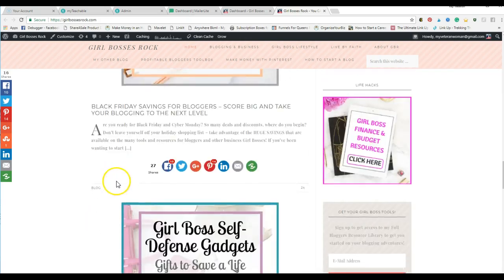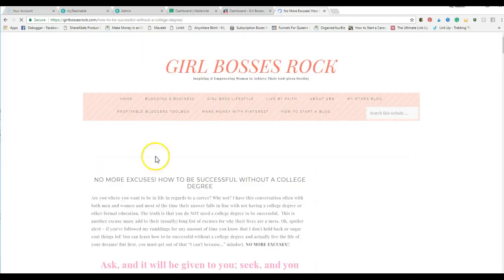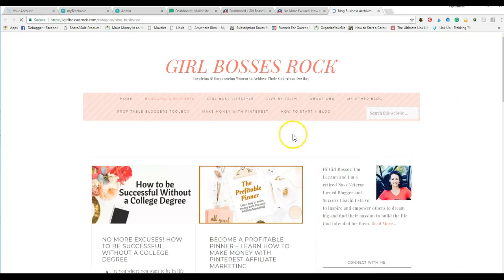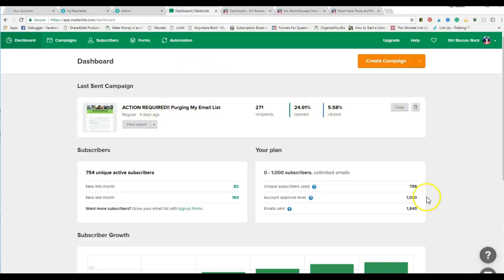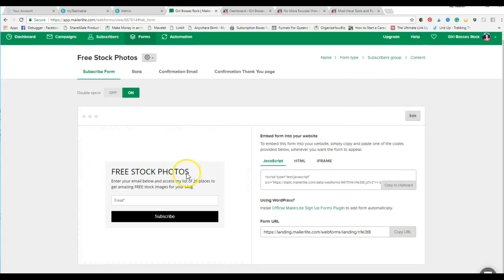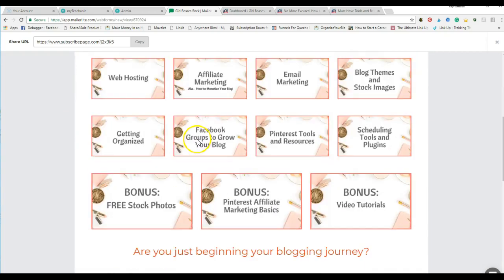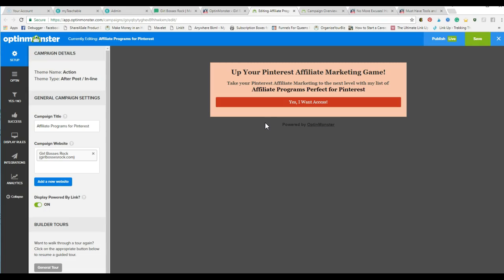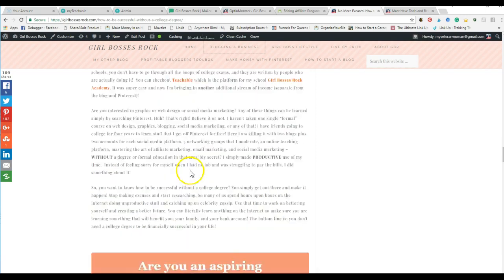Ideas for Optins & Lead Magnets